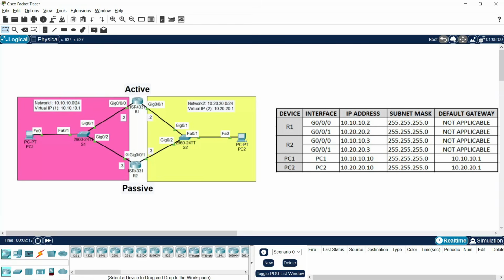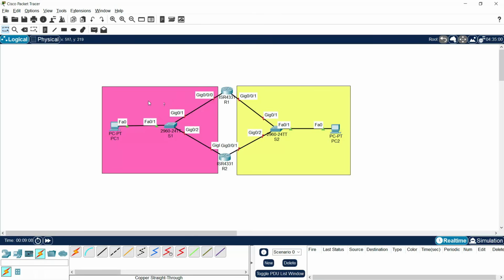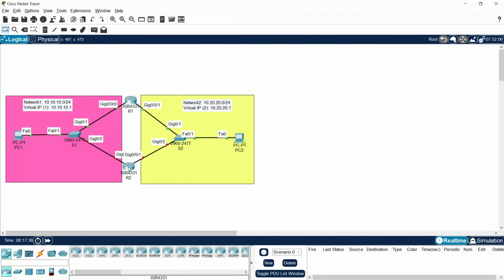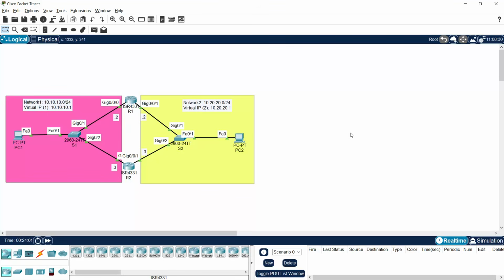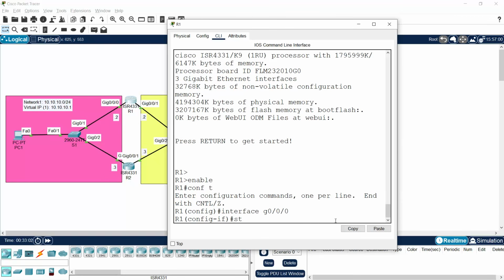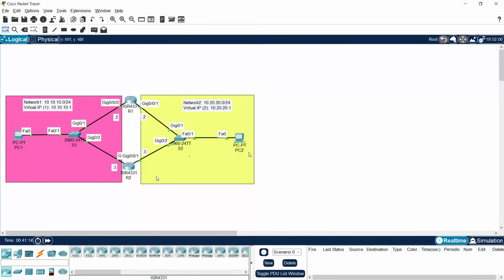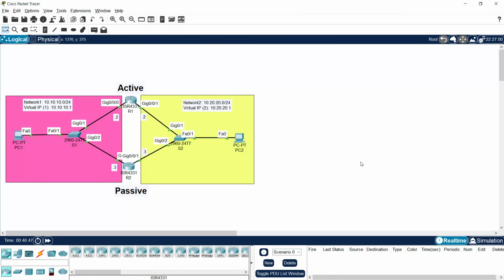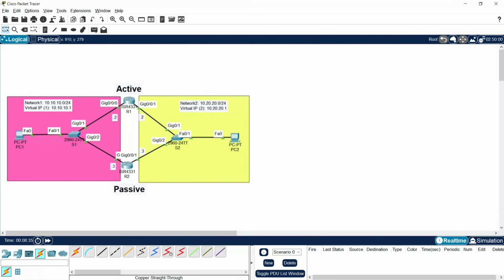HSRP Configuration on Cisco Routers | IPv4 High Availability Lab in Packet Tracer | Lab-41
In this video, we configure HSRP (Hot Standby Router Protocol) using IPv4 on Cisco routers in Packet Tracer. This setup ensures high availability and redundancy in a network by configuring two routers (R1 and R2) to act as primary and standby gateways.

👉 What you’ll learn in this video:
 - How to enable HSRP Version 2 on Cisco routers
 - Configuring standby IP, priority, and preemption
 - Practical step-by-step lab with commands
 - Understanding failover and gateway redundancy

This video is perfect for CCNA students, network engineers, and anyone preparing for Cisco networking certifications.